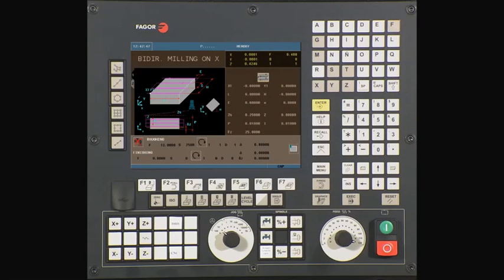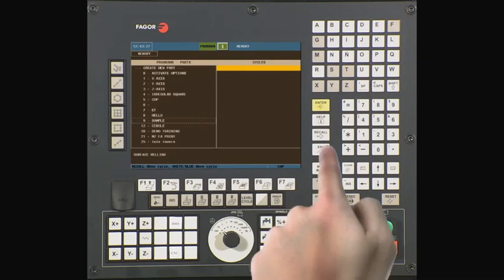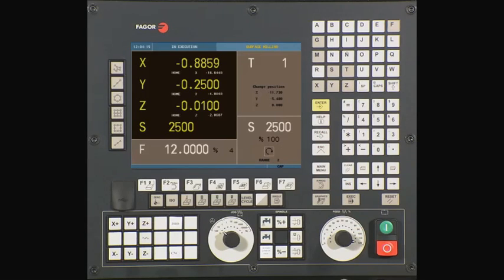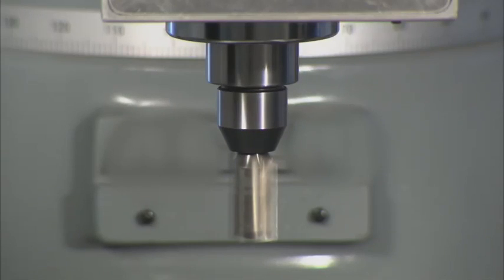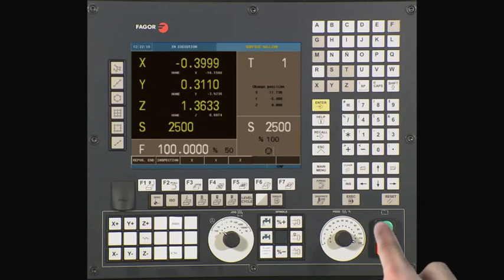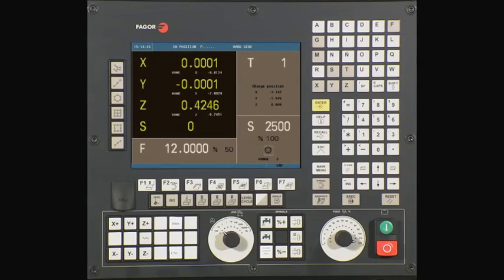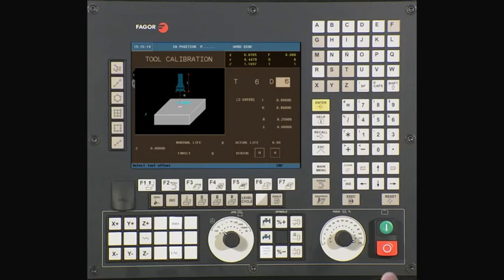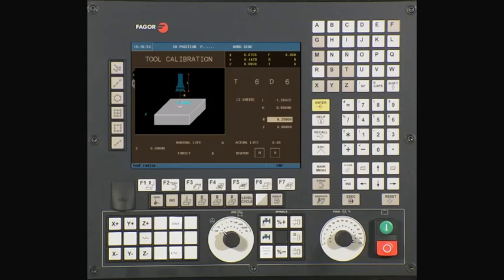Fagor 8055i MC Training DVD : Create, Save and Running a part program (5 of 10)